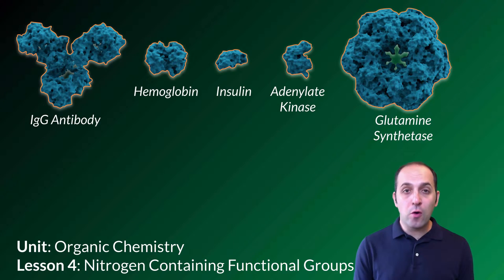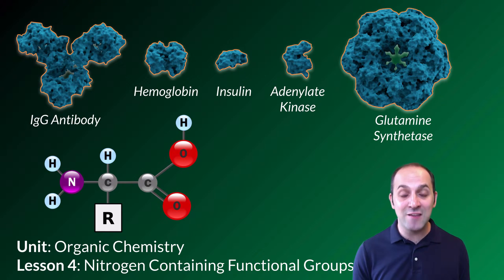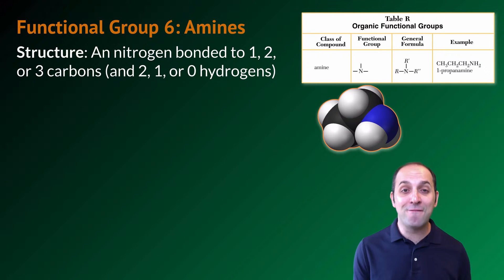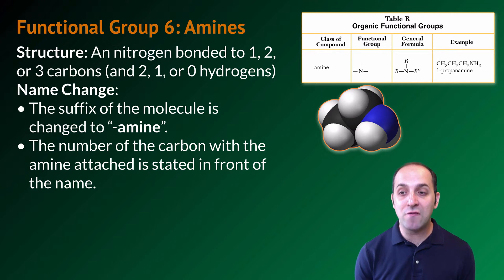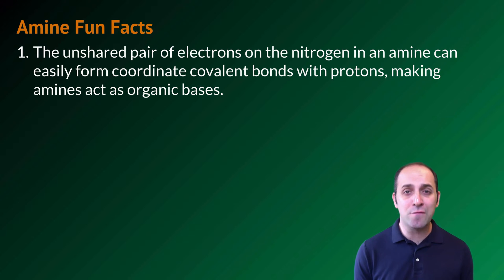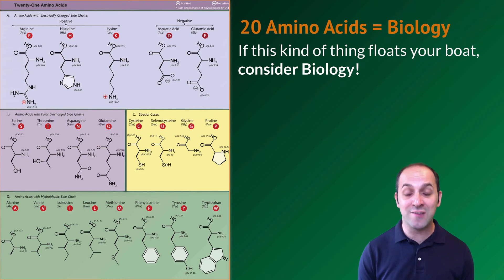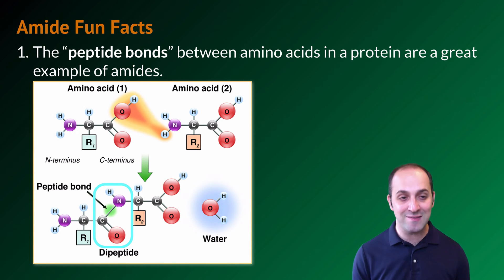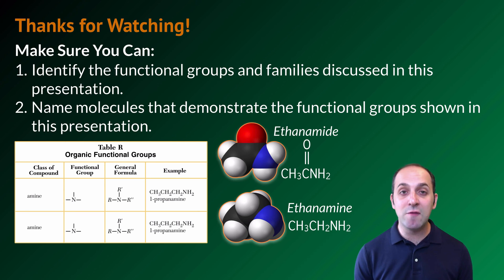K-Chem 13.4: Nitrogen Containing Functional Groups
Not content to watch oxygen have all the fun, nitrogen would like it to be known that it, too, can form functional groups in organic molecules.

Image Credits:
Dancojocari. English: Amino Acids, January 2010. Own work Print It Here This vector graphics image was created with Adobe Illustrator. iThe source code of this SVG is valid.
“File:Liquidnitrogen.jpg.” Wikipedia, the Free Encyclopedia. Accessed September 15, 2015.
Pumbaa. English: Electron Shell Diagram for Nitrogen, the 7th Element in the Periodic Table of Elements., [object HTMLTableCellElement]. File:Electron shell 007 nitrogen.png.
Splettstoesser, Thomas. English: Molecular Surface of Several Proteins Showing Their Comparitive Sizes. From Left to Right Are: Immunoglobulin (IgG) (PDB 1IGY), Hemoglobin (PDB 2DHB), Insulin (PDB 4INS), Adenylate Kinase (PDB 1ZIN), Glutamine Synthetase (PDB 1FPY)., July 30, 2012. Own work (rendered with Cinema 4D).